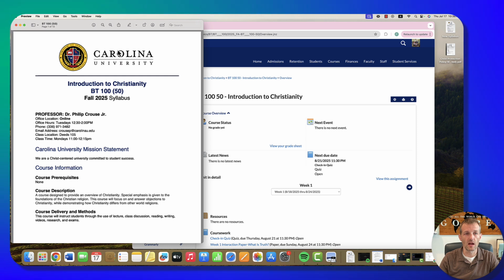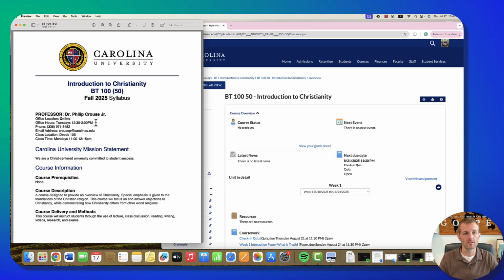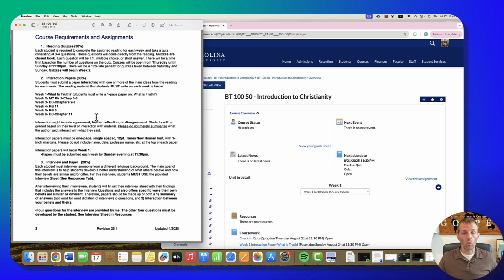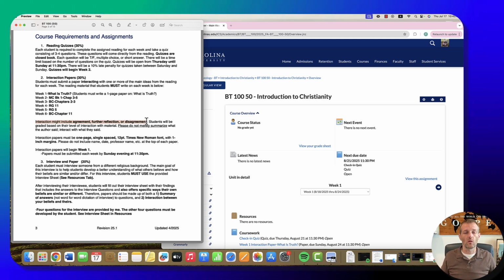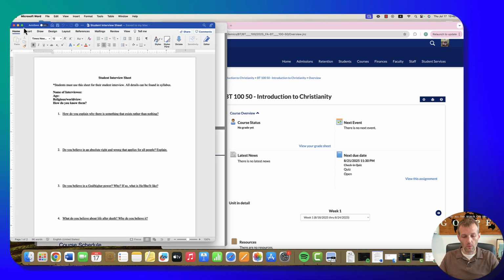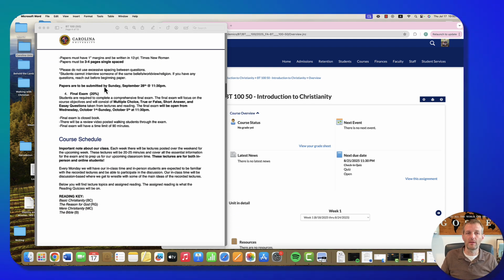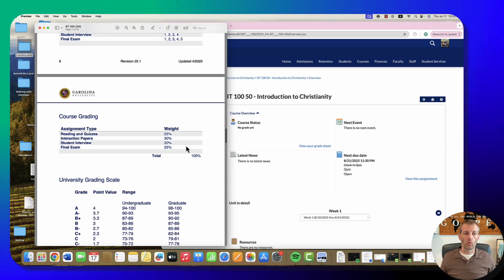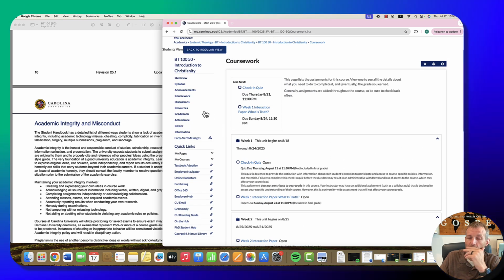Intro to Christianity Introduction